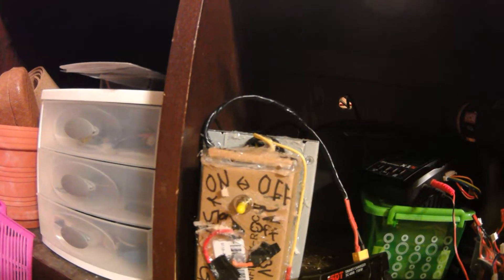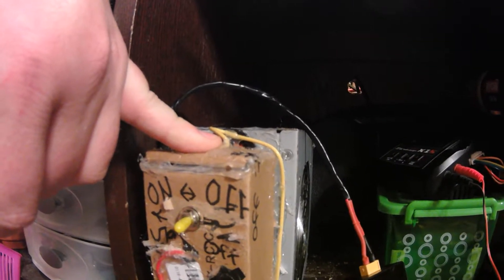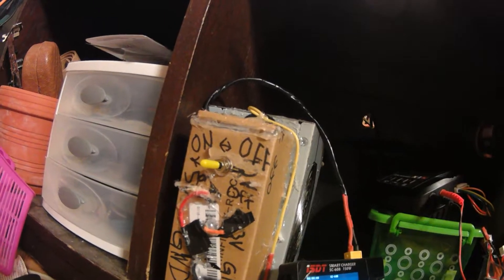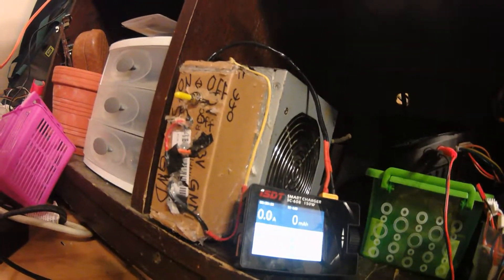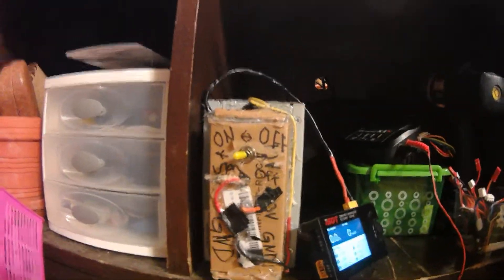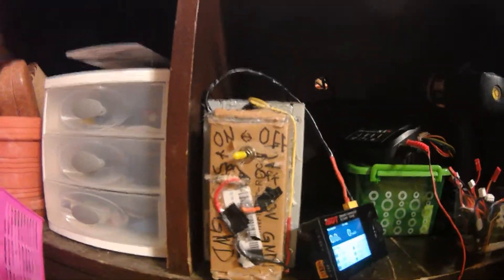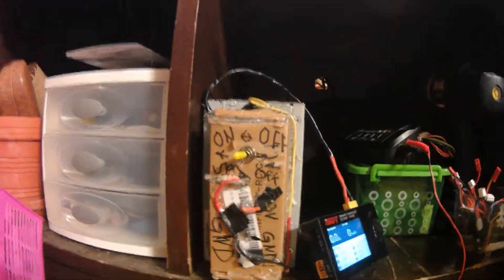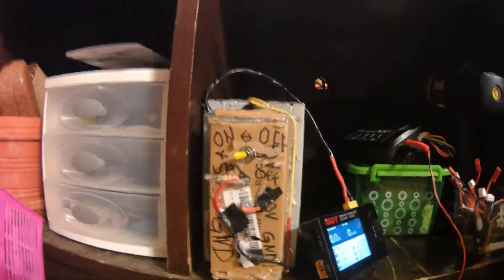My old computer psu(680w 12v 25amps) connected to my ISDT SC-608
This is an old computer psu, stripped down to wires, bridged the remote wire to ground, ran a switch in the middle of the 12v+, soldered to a xt-60 as well as the grounds and hooked to my isdt sc-608. gg
Any questions, comments or suggestions plz let me know..